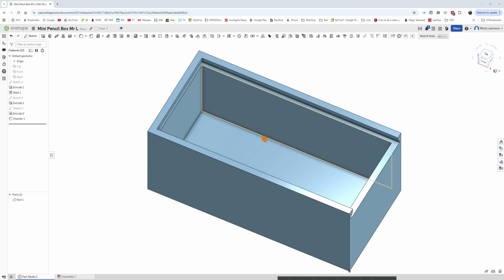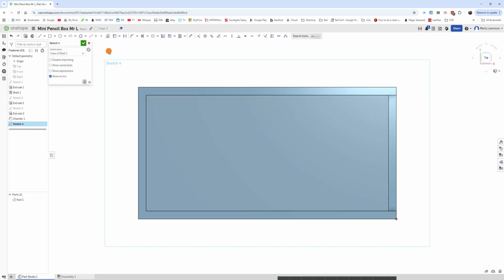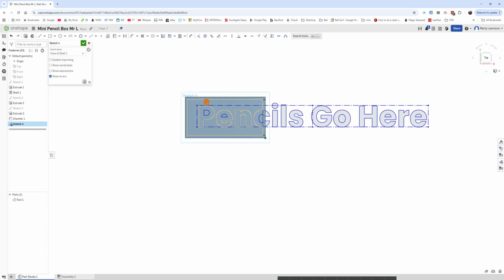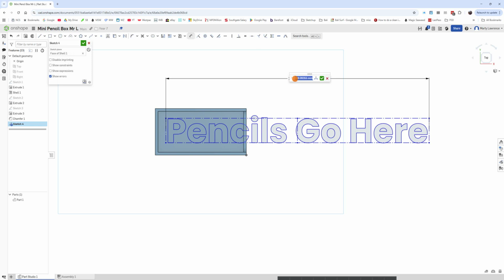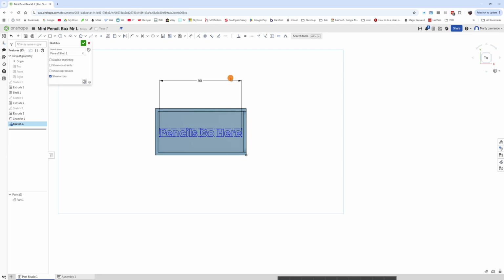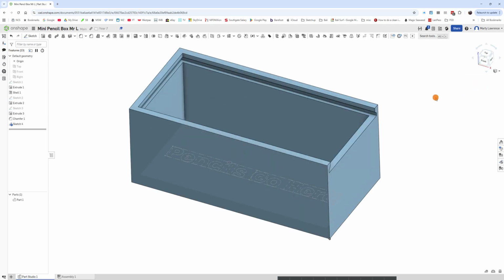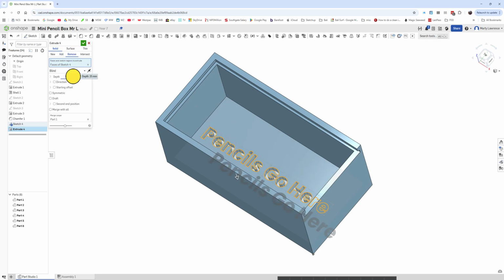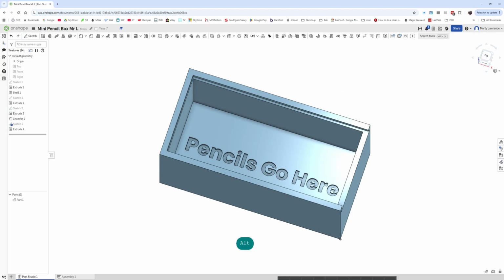Mini Pencil Box 5 - Add some text